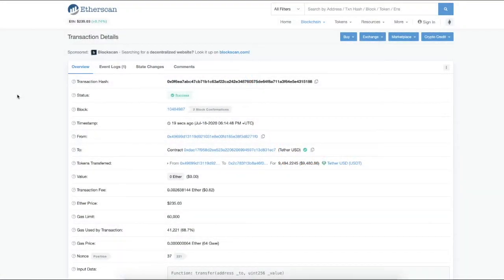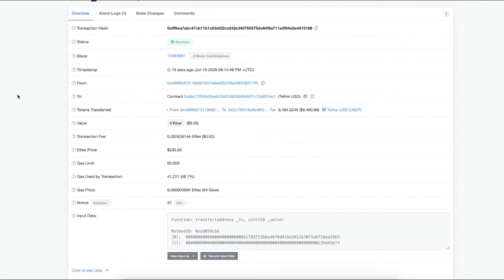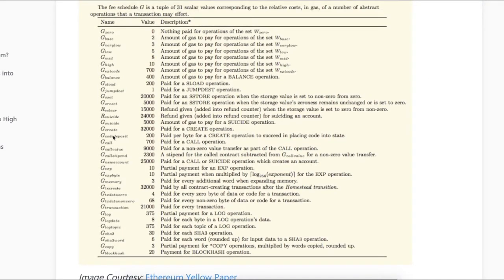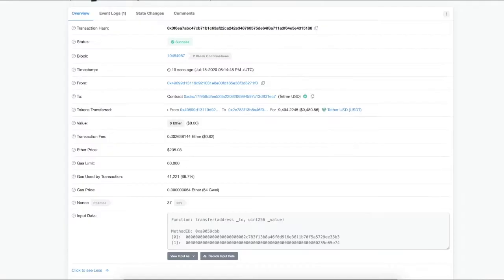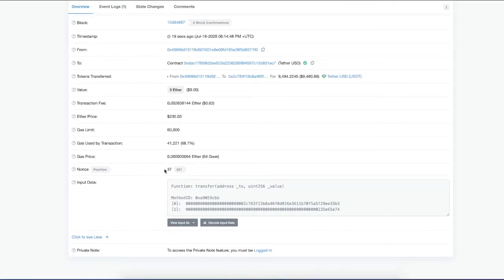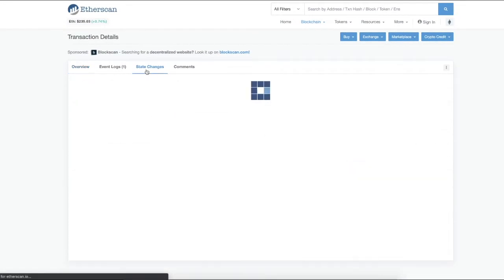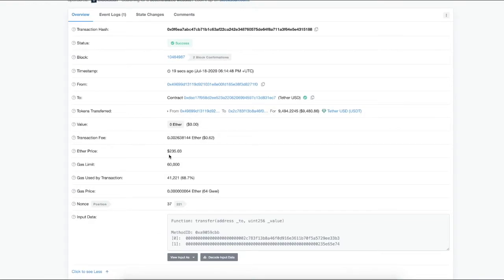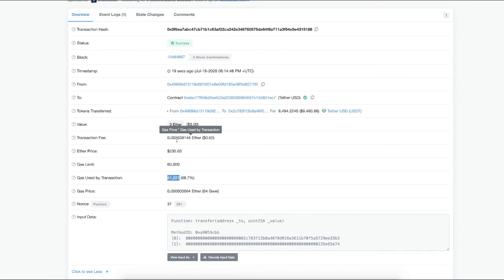2 Minutes of Crypto: Ethereum Gas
Transaction Fees on Ethereum are determine by 2 things: Gas Amount and Gas Price.  This video does a quick dive into the details to help understand what that means.